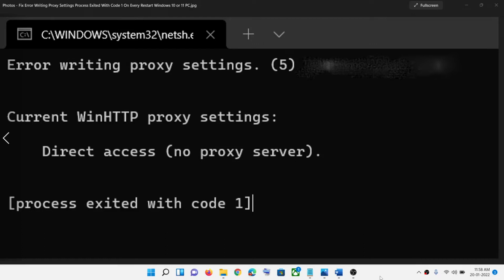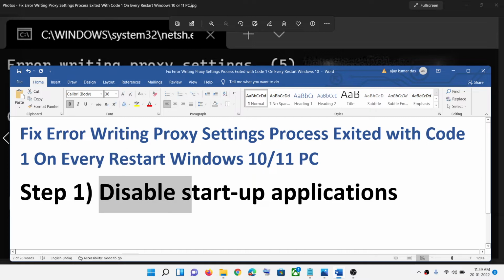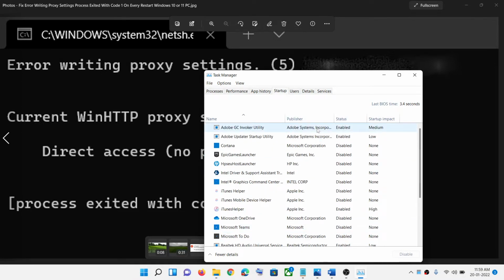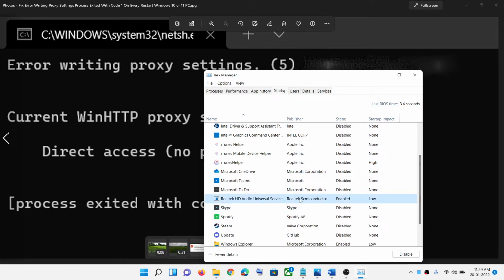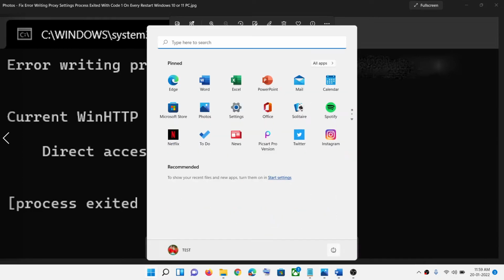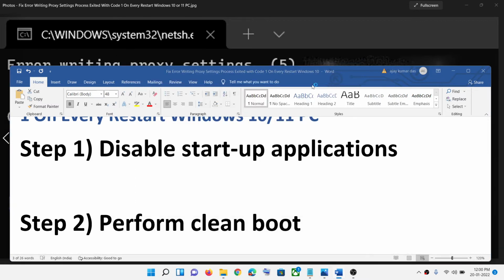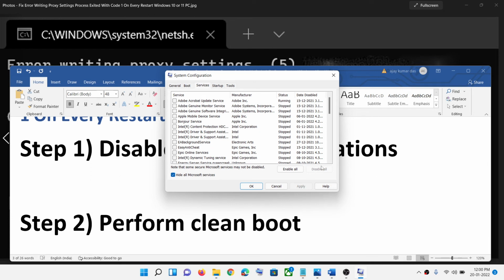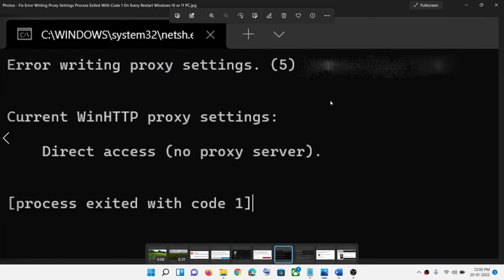Fix Error Writing Proxy Settings Process Exited With Code 1 On Every Restart Windows 10/11 PC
Fix C:\WINDOWS\system32\netsh.exe pop up Error Writing Proxy Settings Process Exited With Code 1 on Windows 10/11 PC
Step 1) Disable start-up applications